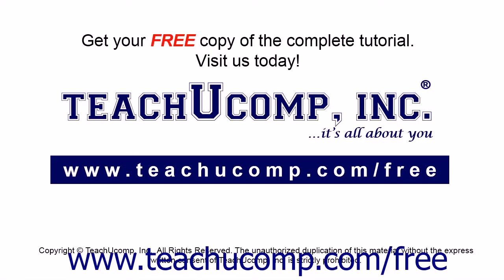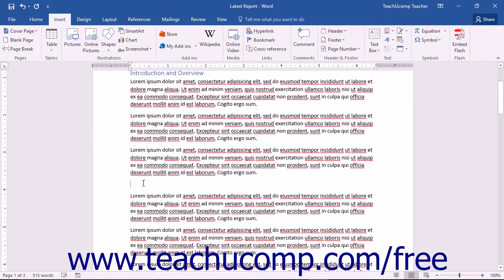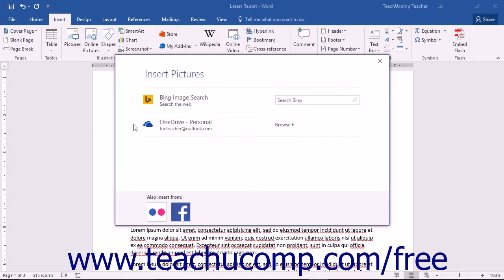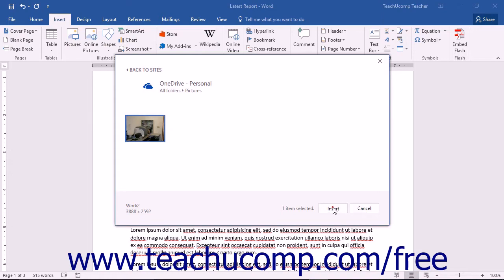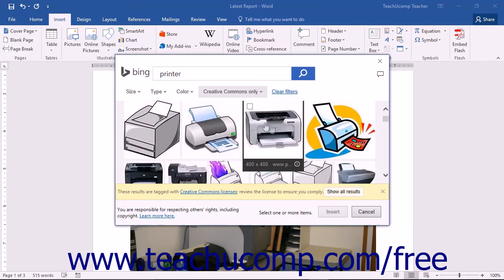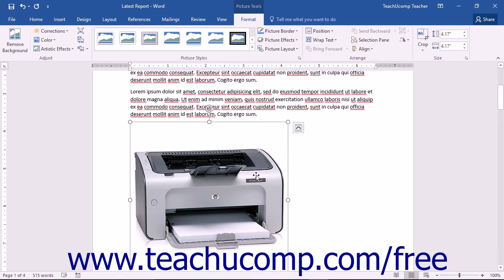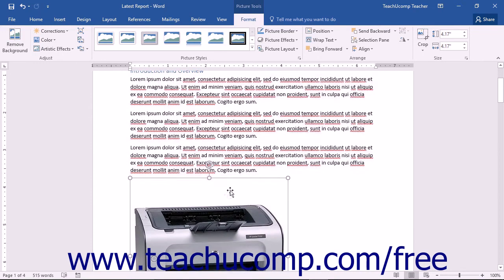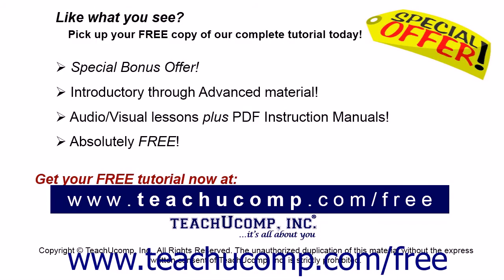Word 2016 Tutorial Inserting Online Pictures Microsoft Training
Learn how to insert online pictures in Microsoft Word - the most comprehensive Word tutorial available. Visit us today!